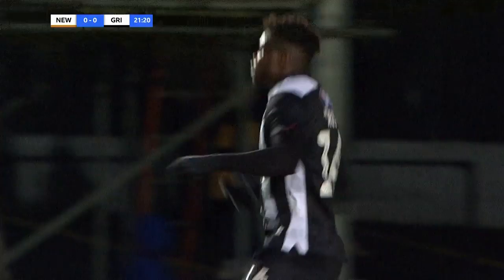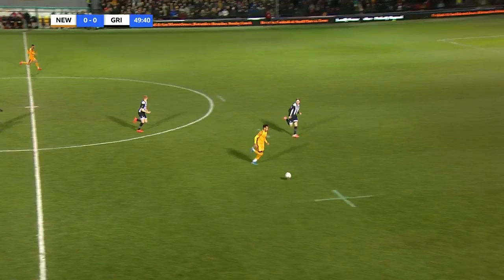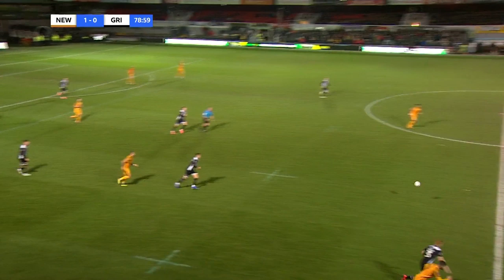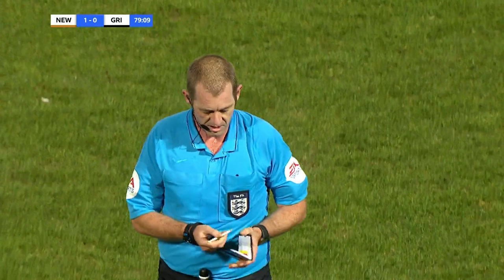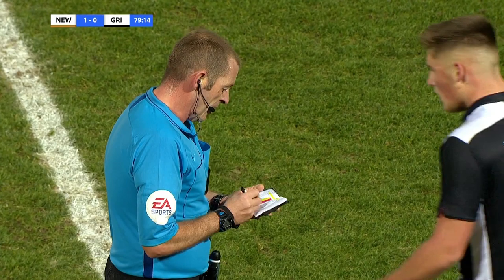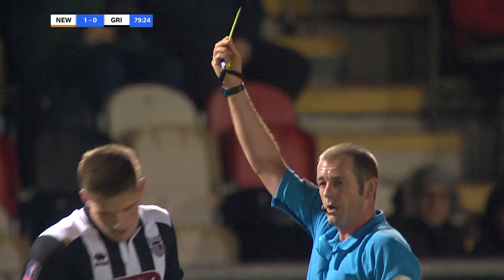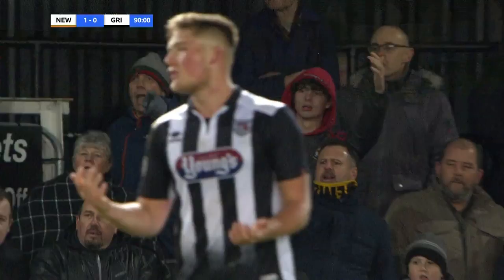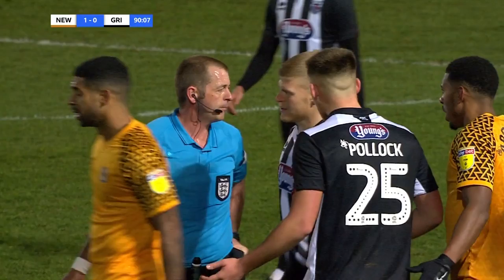Amond Continues Fine FA Cup Form! | Newport County 2-0 Grimsby Town | Emirates FA Cup 19/20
Padraig Amond and Joss Labadie helped Newport County beat Grimsby Town, with Mattie Pollock seeing red late on.